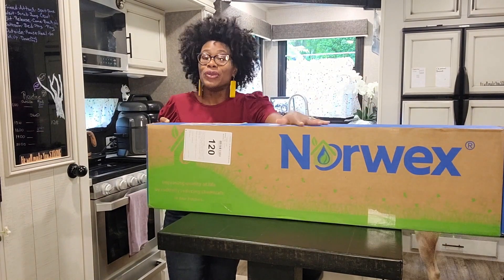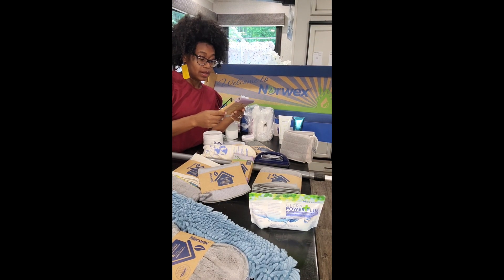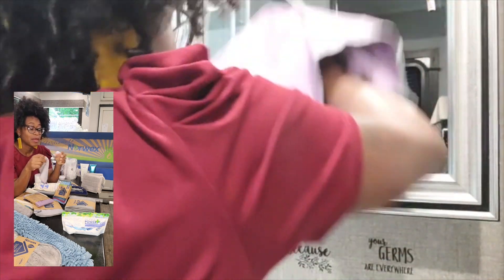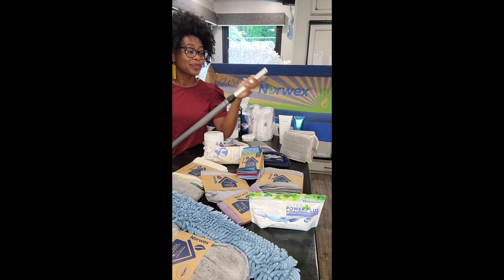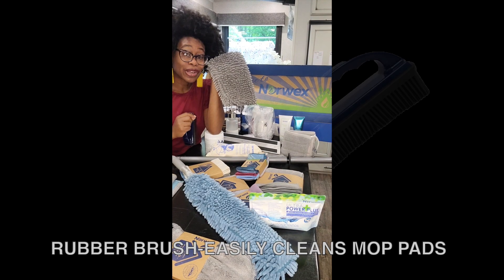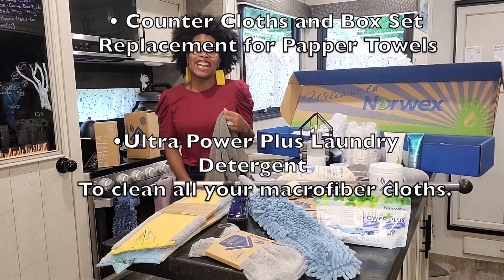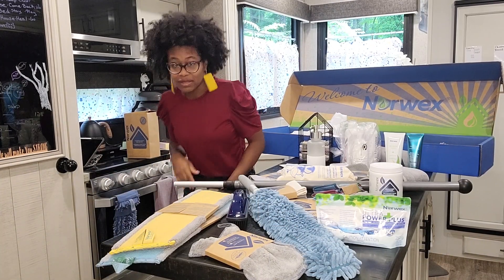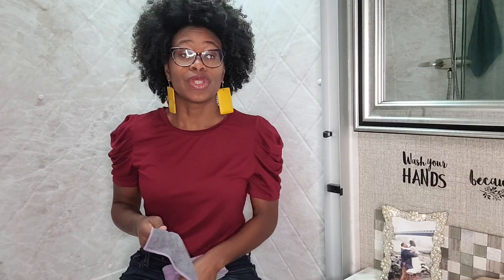Cleaning with Norwex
Start protecting your home and living a happier, healthier life today. Chemicals are everywhere and they’re taking a toll. But Norwex offers safe, effective, sustainable products that reduce the chemicals and waste impacting our homes, our health and our world.

Here is our Amazon wishlist.

Looking to downsize and earn a little money?